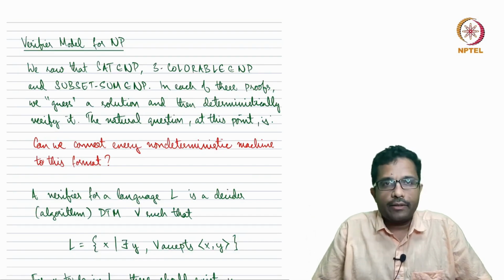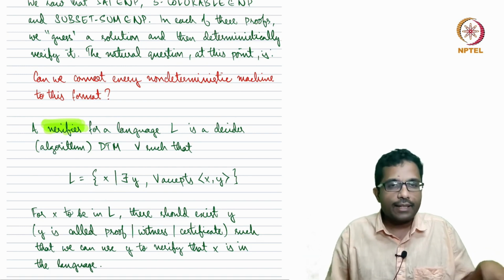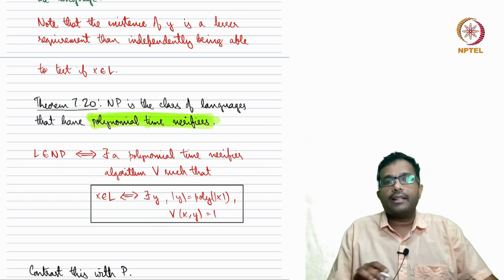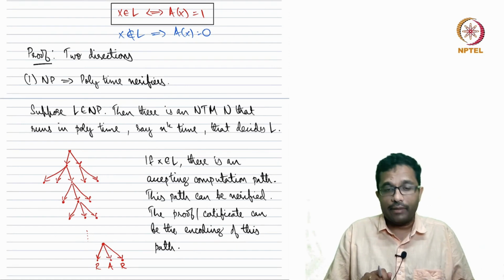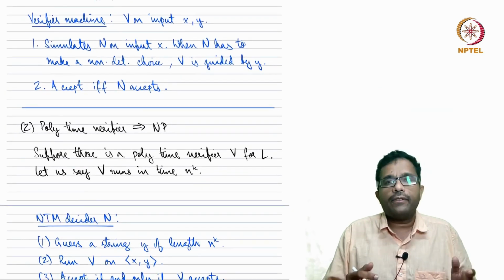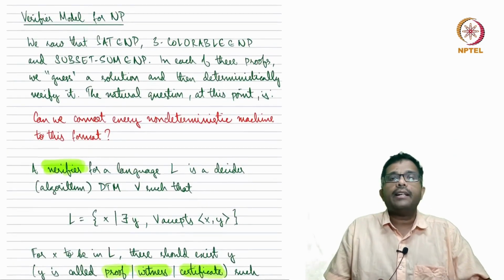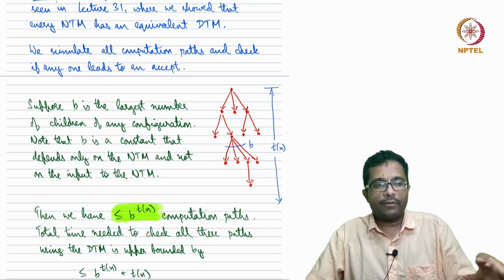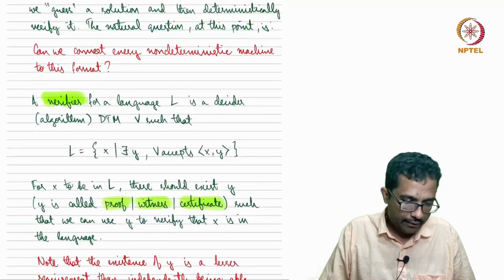Verifiability and NP